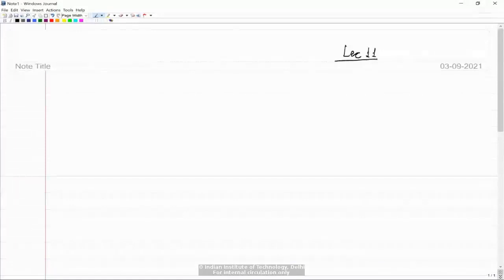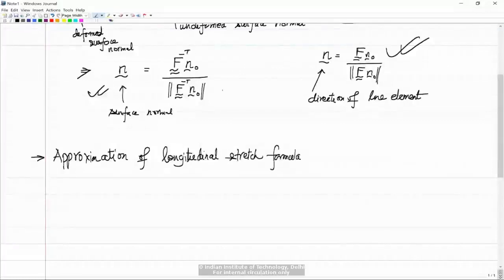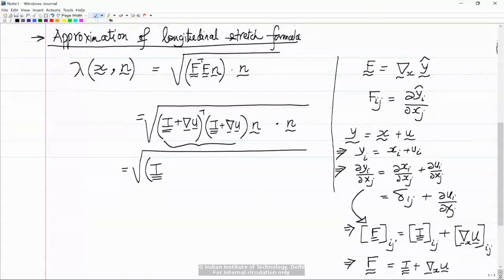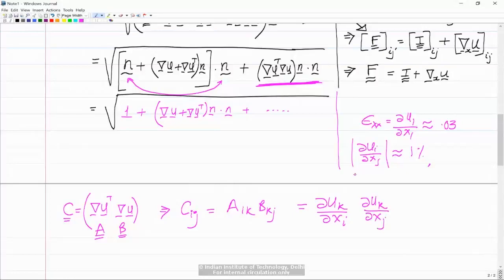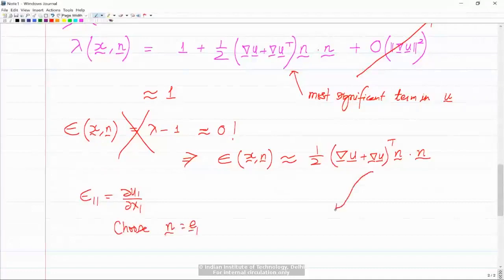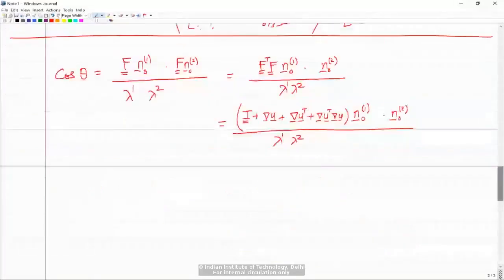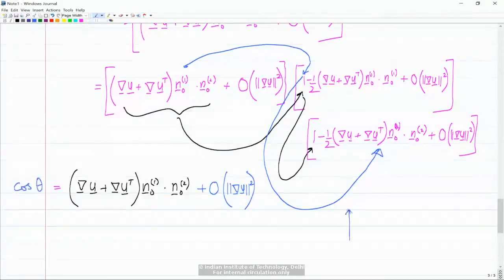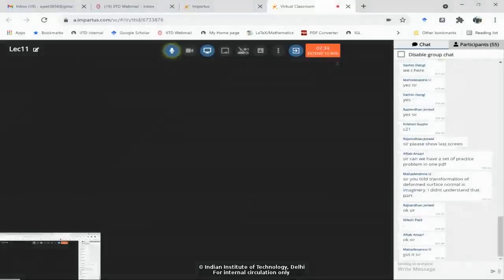11. Linearization of formulas for longitudinal strain and change in angle